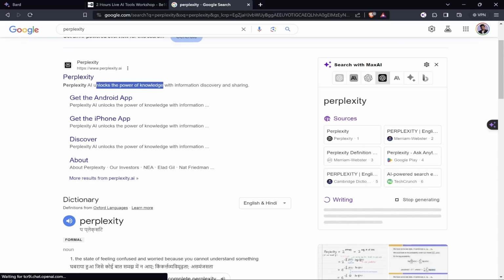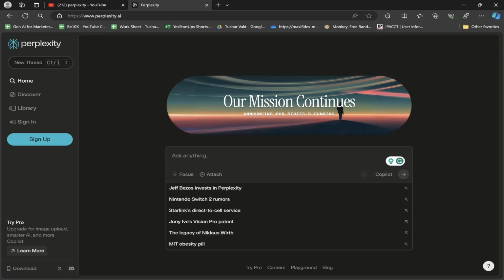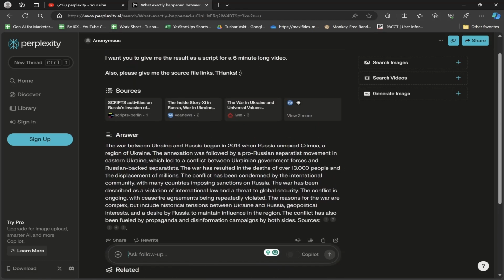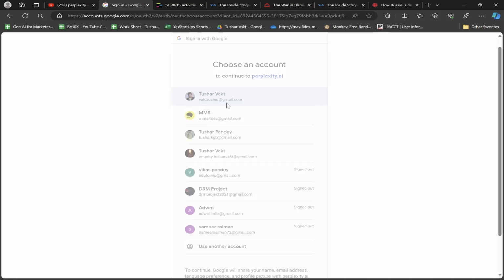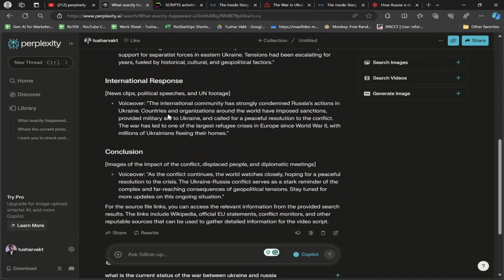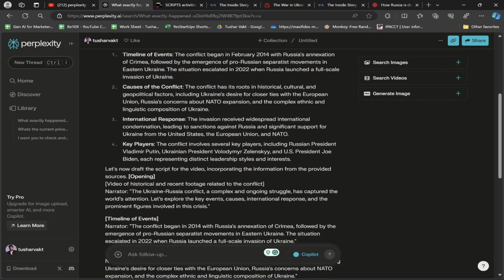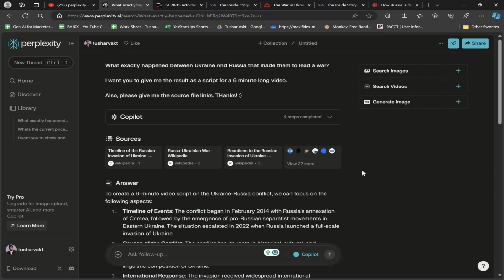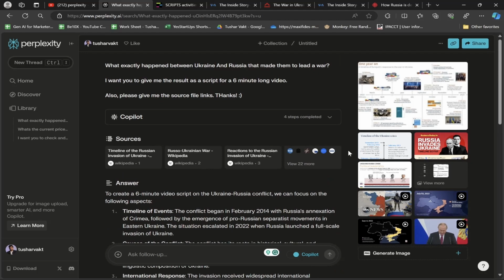How to use AI Tools for Research Paper - ChatGPT vs Perplexity AI Tutorial | Be10x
*📈 Join our 3-hour workshop now and master AI tools for researchers, including ChatGPT and Perplexity AI. Elevate your research, publish impactful papers, and advance your career - limited spots available!* -

Learn the differences between ChatGPT, Bard and Perplexity AI in research paper writing with our tutorial, 'How to use AI Tools for Research Paper - ChatGPT vs Perplexity AI | Be10x'. This video provides a practical Perplexity AI tutorial and explores AI tools for research writing, focusing on AI for research paper writing and software for researchers. Ideal for those seeking to publish research papers, it compares ChatGPT vs Perplexity AI, highlighting their applications in academic research."

In this detailed guide, we examine the capabilities of two leading AI tools, ChatGPT and Perplexity AI, in the context of research paper writing. Our Perplexity tutorial introduces you to the unique features of Perplexity AI, demonstrating how it can be used to enhance your research process. We then compare these capabilities with ChatGPT, analyzing how each tool can be effectively utilized in academic research, especially for researchers aiming to publish their work.

The video goes beyond just a basic comparison, offering insights into how AI tools can be integrated into the research workflow. Whether you are conducting literature reviews, data analysis, or drafting your research paper, this guide shows how AI tools for researchers can streamline these tasks, improving efficiency and depth in your research.

Additionally, we provide practical, step-by-step demonstrations of how to use these AI tools in various research-related activities. From optimizing your research methodology to refining your writing process, the tutorial is packed with valuable tips and strategies for using AI in academic research.

We also address the ethical considerations of using AI tools in research. This segment is crucial for maintaining the integrity and credibility of your research while leveraging the latest advancements in AI technology.

By the end of this tutorial, you will have a comprehensive understanding of the benefits and limitations of both ChatGPT and Perplexity AI in research paper writing. You’ll be equipped with the knowledge to choose the right AI tool for your specific research needs, enhancing both the quality and efficiency of your work.

Our content is designed to keep you informed and ahead in your research career.